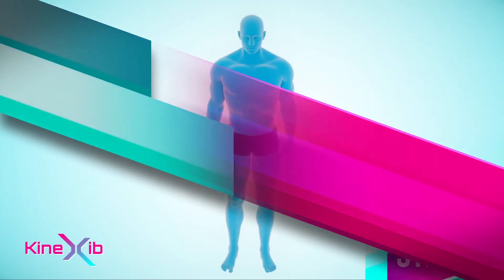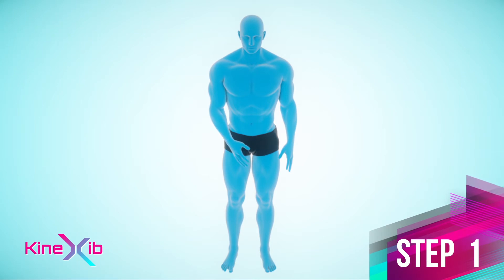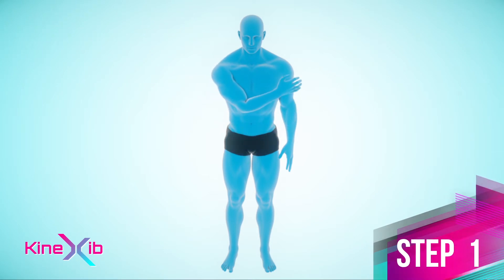Kinesiotaping - supraspinatus muscle